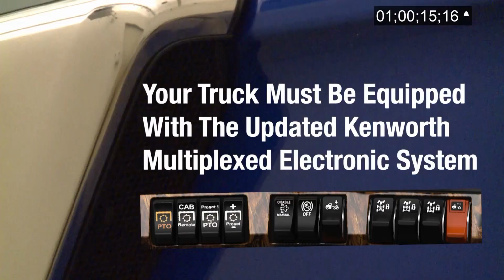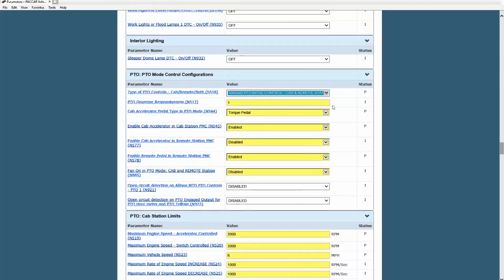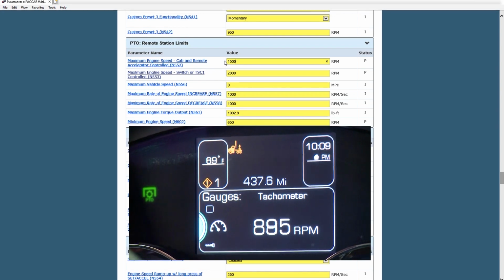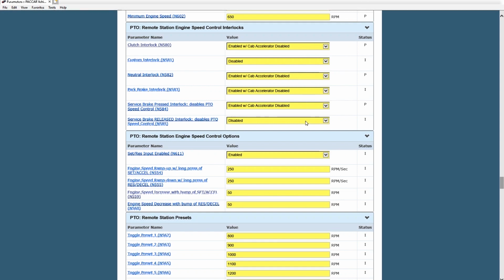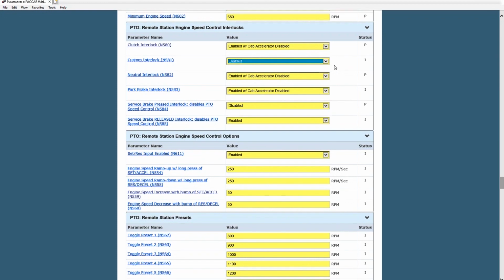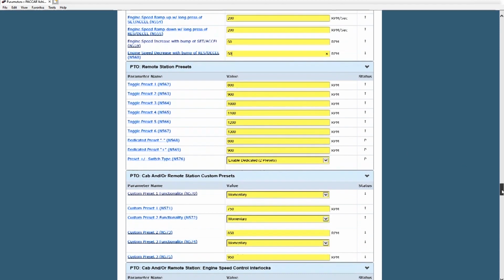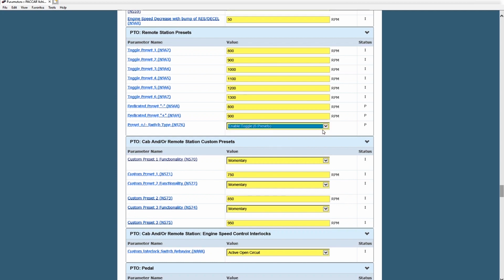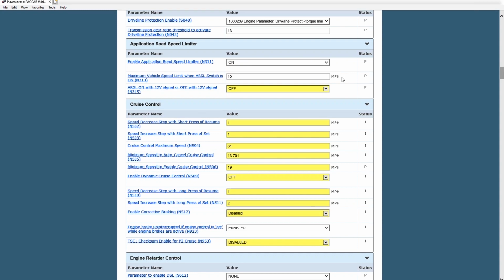10: Body Builder Academy – Programming Remote PTO Features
Learn how to program PTO functions on your Kenworth truck to take advantage of the custom features available.